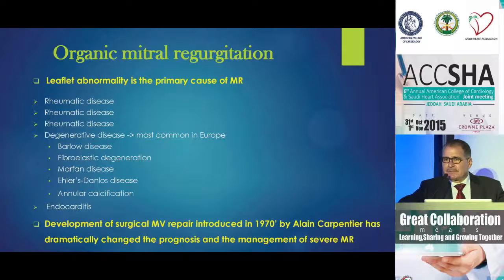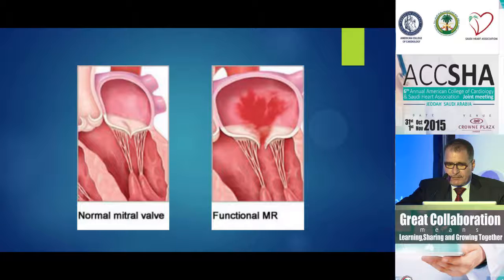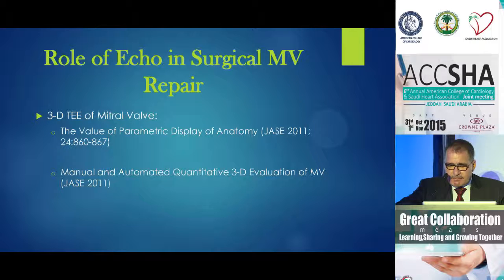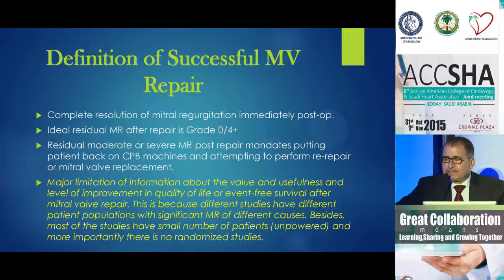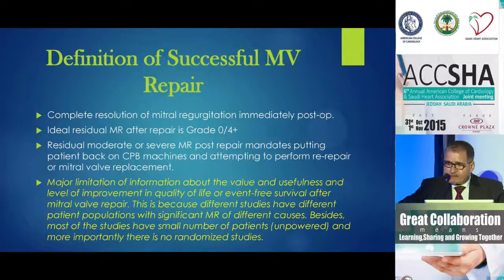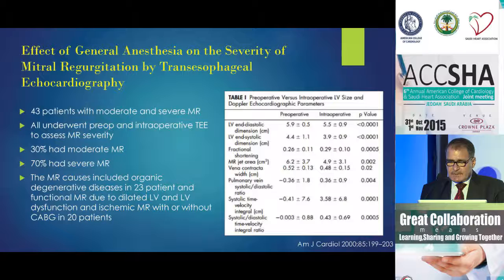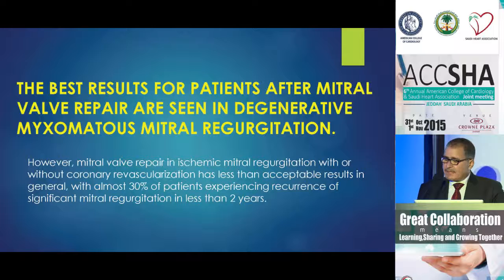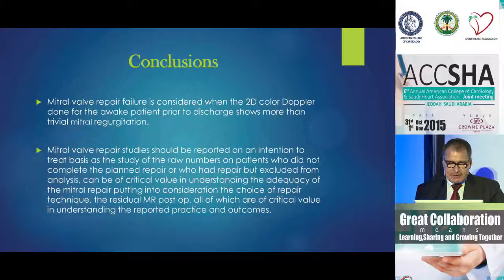Baker Dajani Residual MR Bad or Acceptable Jet